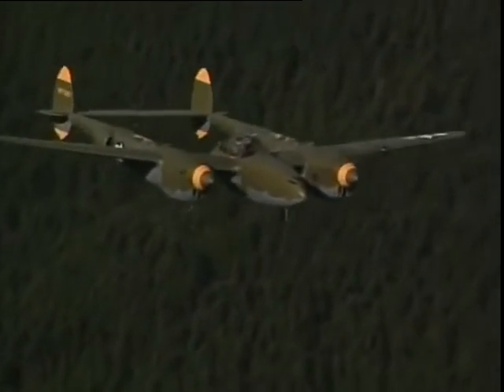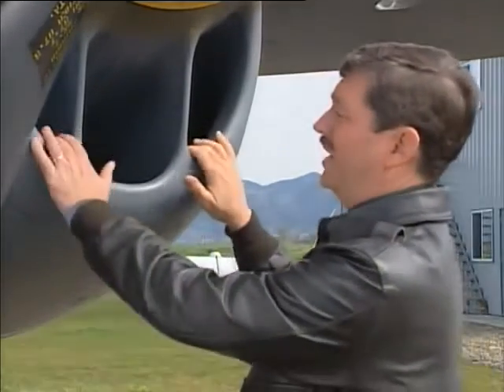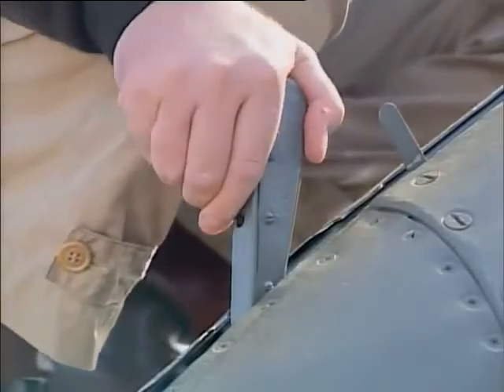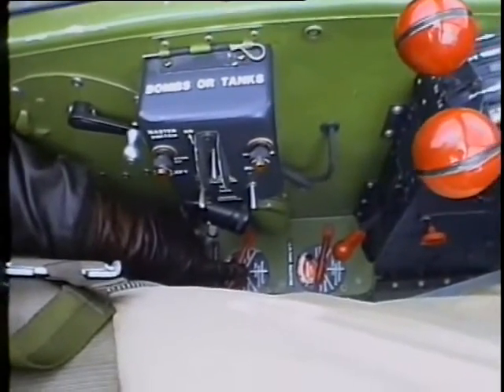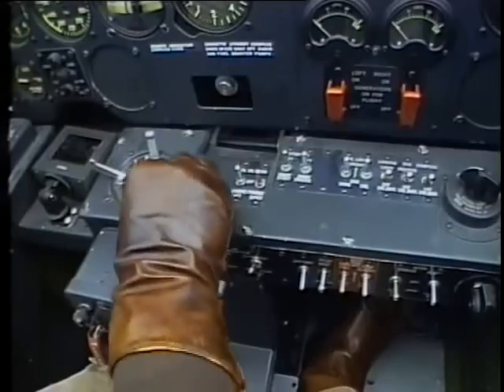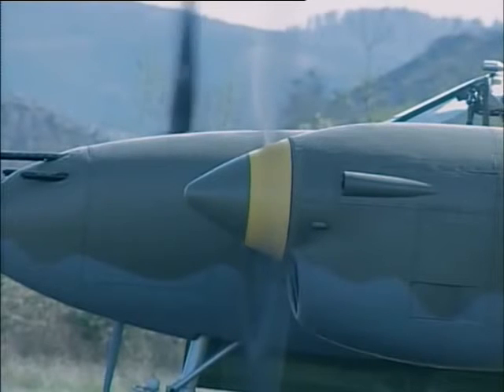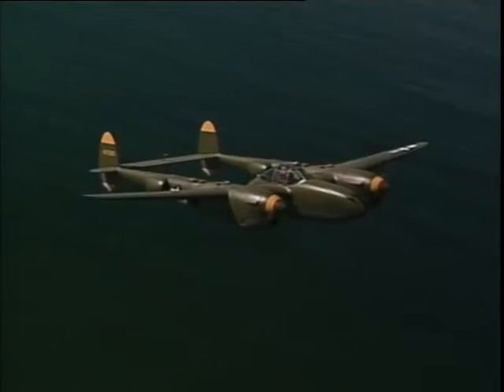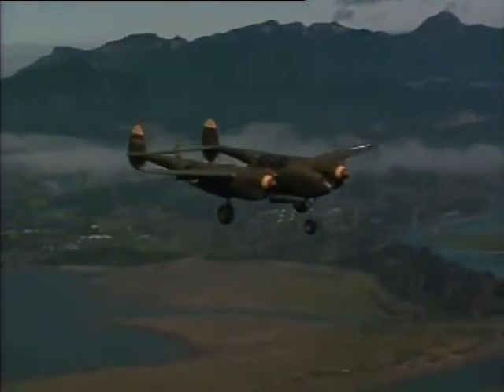The Reason NASA Never Returned To The Moon (Full Documentary)